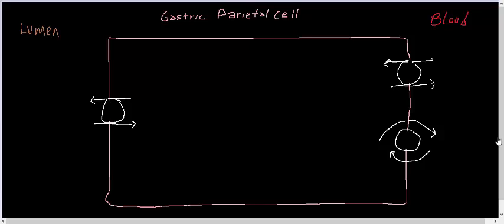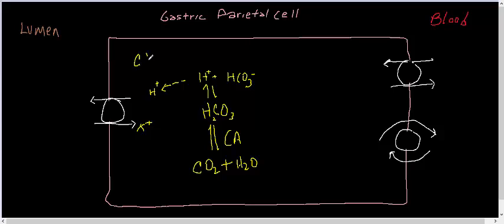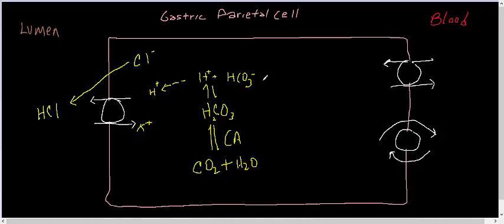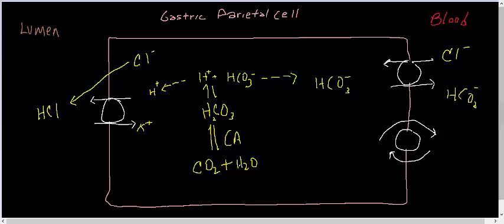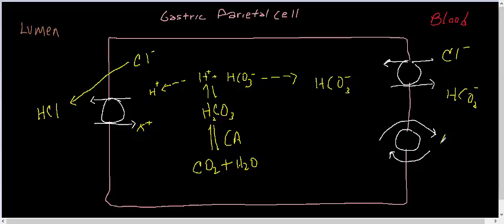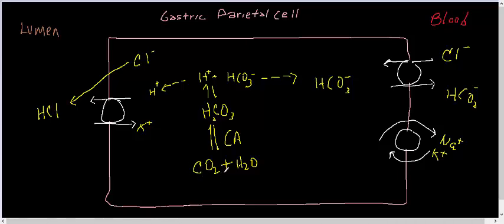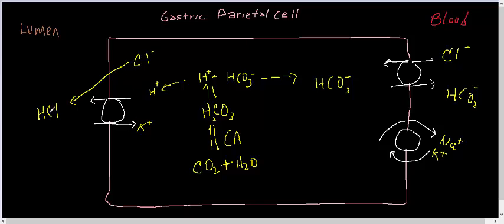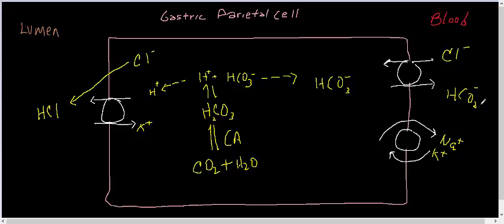Trowers Mechanism of Stomach acid secretion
Description

This video is designed for students who are seeing an explanation of the basic mechanism of gastric acid secretion.  It is geared toward students studying AP physiology/biology.